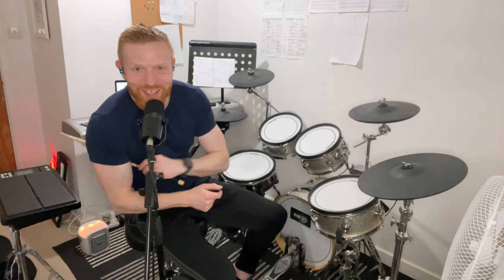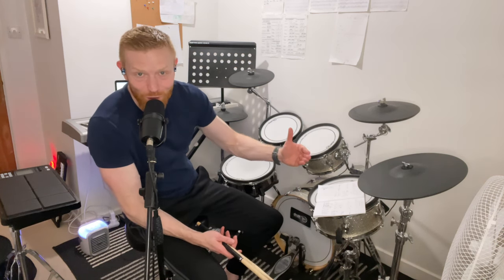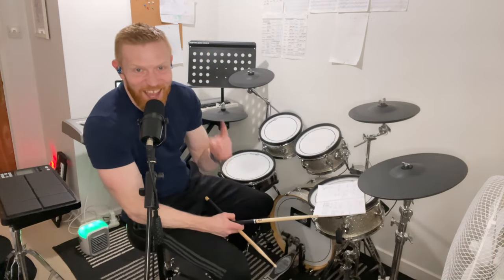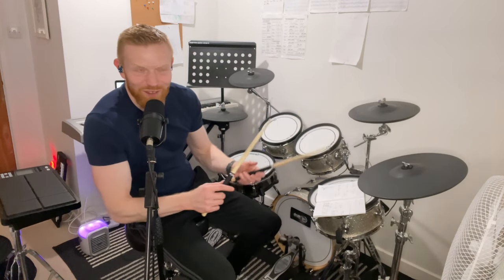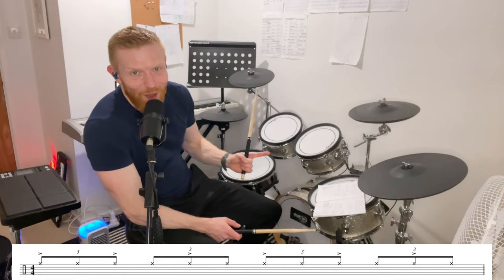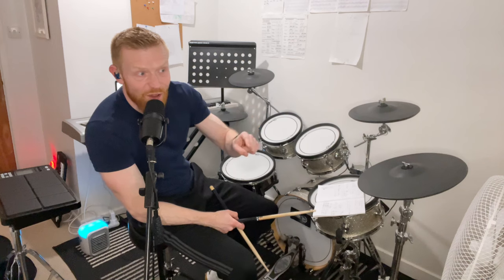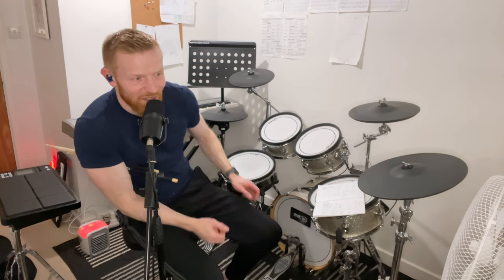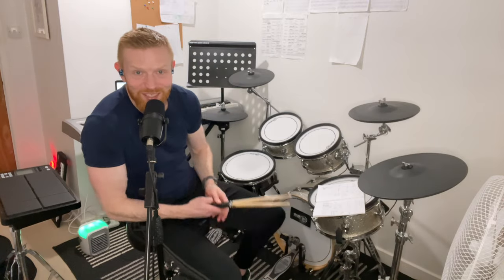How To Play The Drum Beat From "Black Velvet" by Alannah Myles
Shoutout to channel member Andrew who's working on this - a great triplet (or 12/8) feel groove with a twist! The twist being the accenting of every other note on the hi-hat.

Found these videos helpful? Please consider supporting this channel by buying a coffee/becoming a channel member - Channel members get supporting material for all these videos, ongoing drum support via email and video response, a personalised practice plan, a complimentary 30 minute one-to-one session, access to future sessions and more.